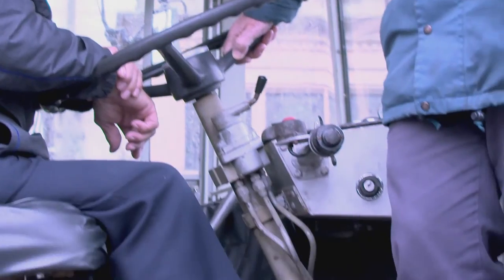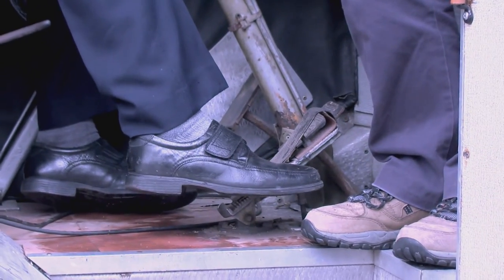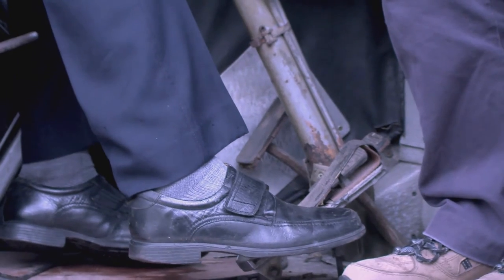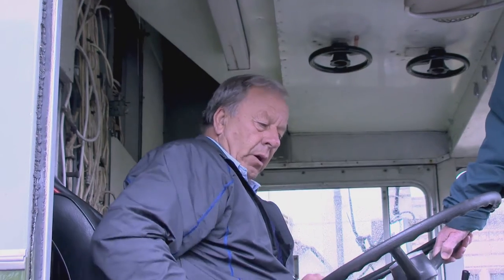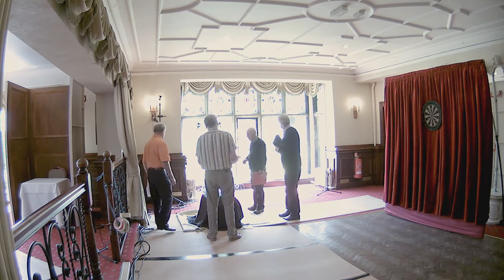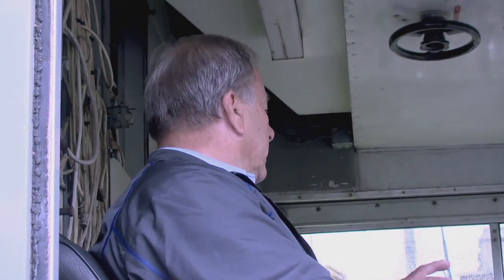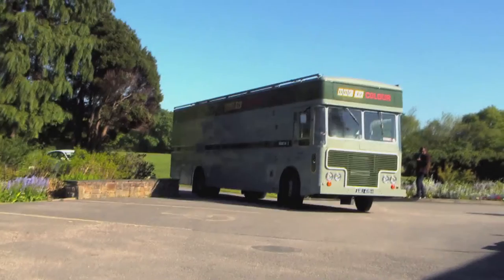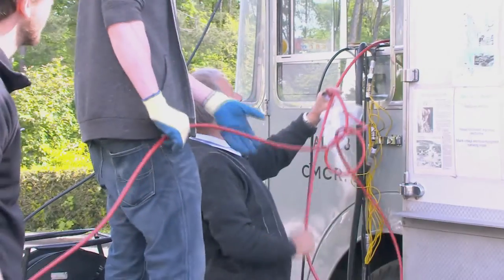outsidebroadcast demonstration rigger